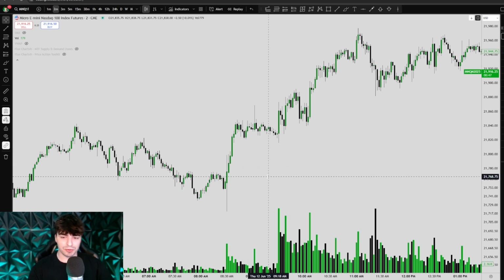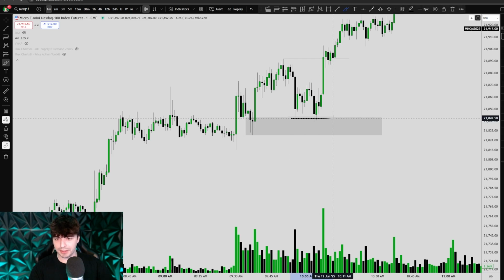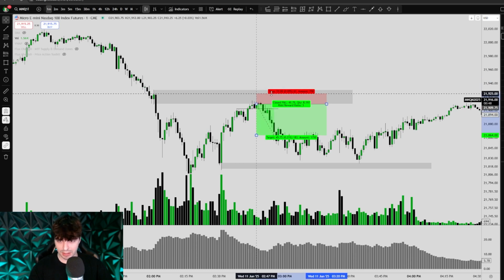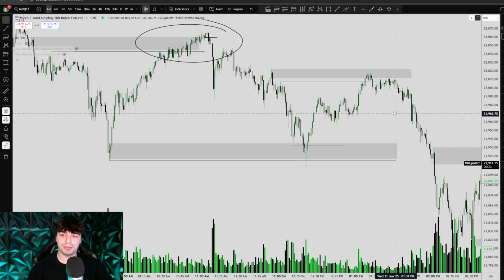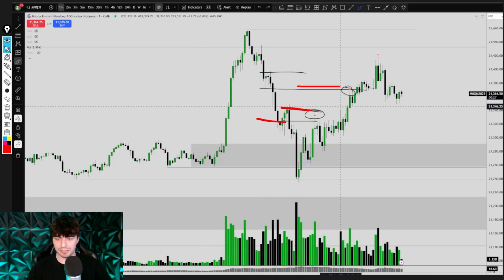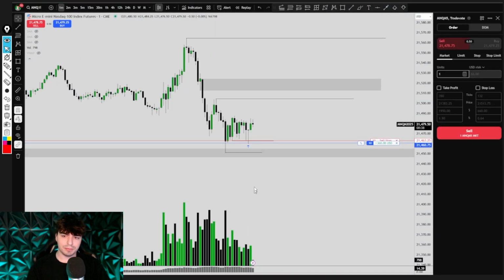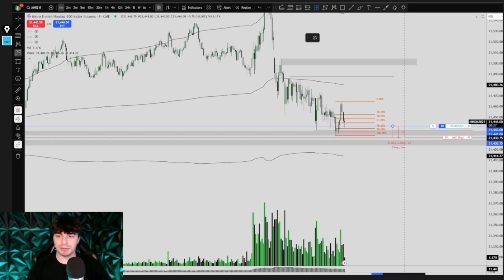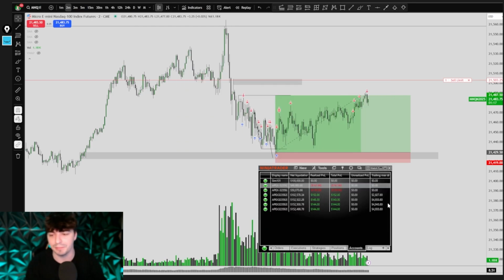My Trading Strategy Is Boring, But It Changed My Life.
In this video, I break down my high-probability “Order Zones” strategy—built on supply, demand, and liquidity sweeps—and show you exactly how I use it to nail precision entries with tight stops and huge R trades.